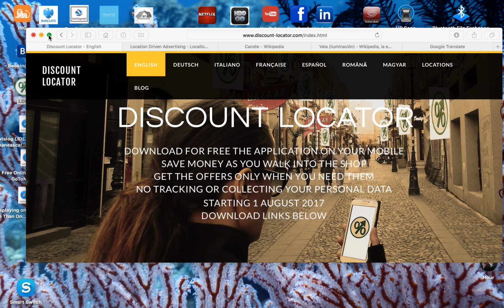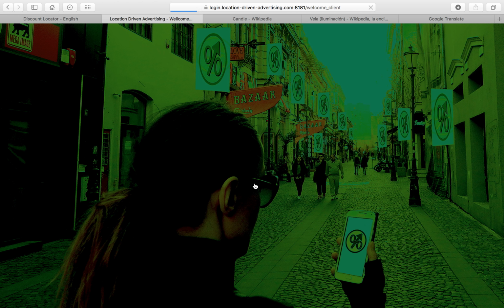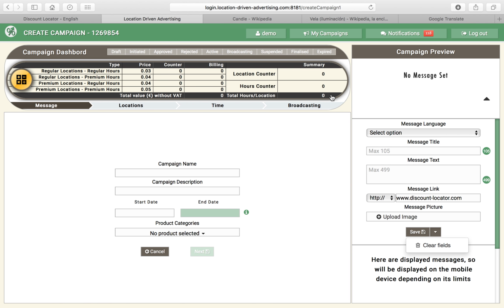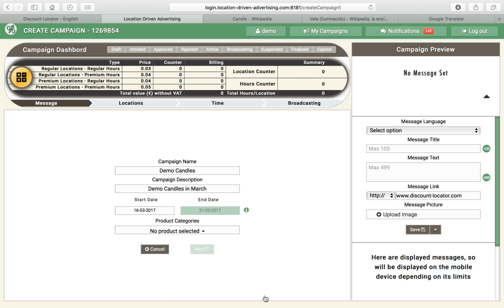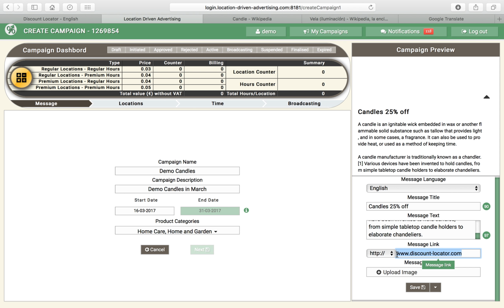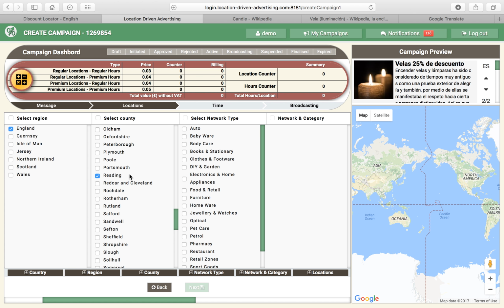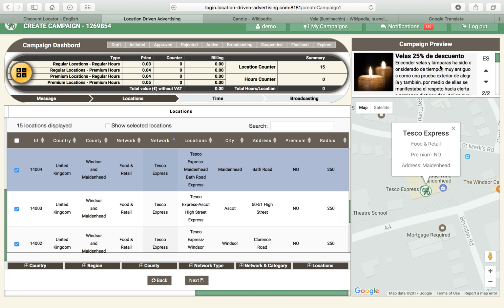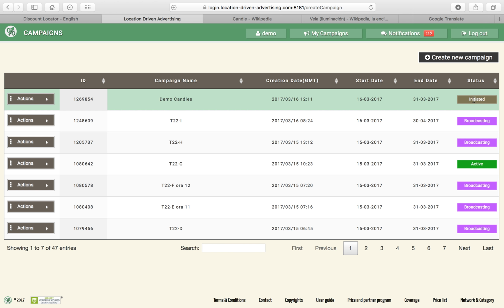Create Campaign EN - Location Driven Advertising - Discount Locator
3 easy steps to create an advertising campaign for Discount Locator using Location Driven Advertising.